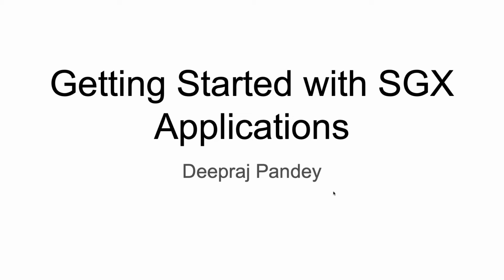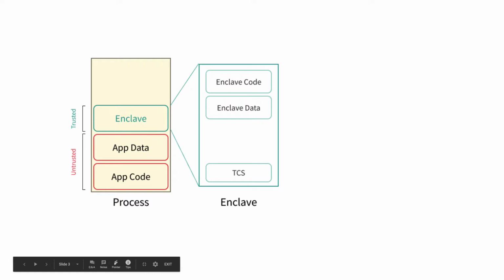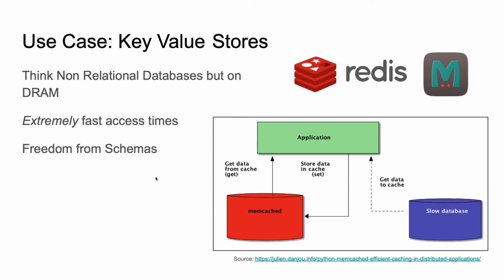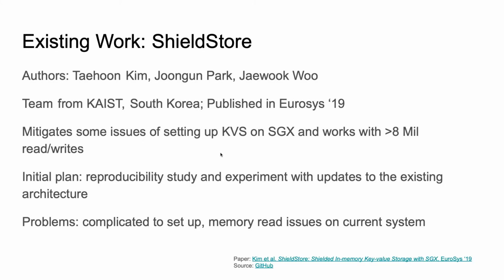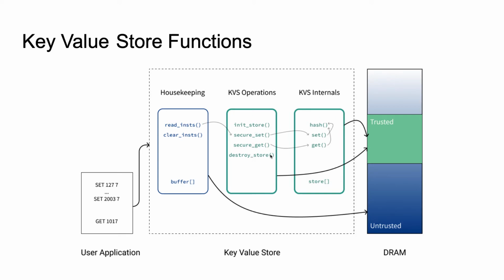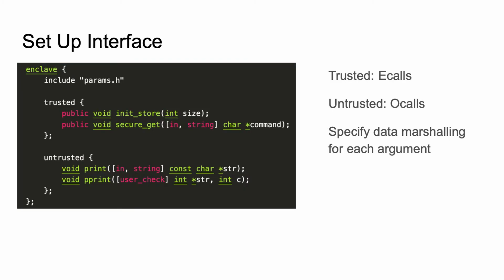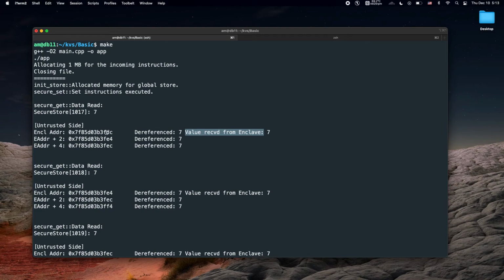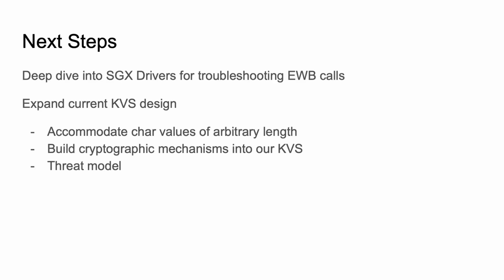Capstone Presentation: Exploring Key Value Stores on SGX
Uploaded: 09 Dec 2020
A recording of the capstone presentation from Monsoon 2020 on Key Value Store I built from scratch as a part of my short exploration into Building Applications on Intel SGX.